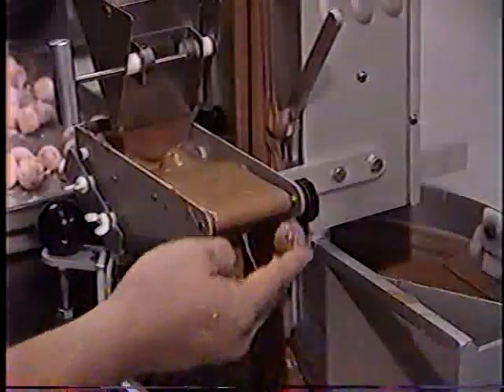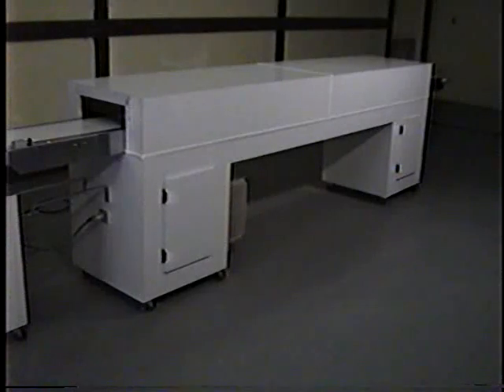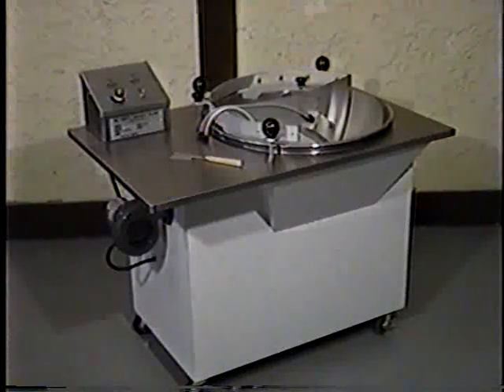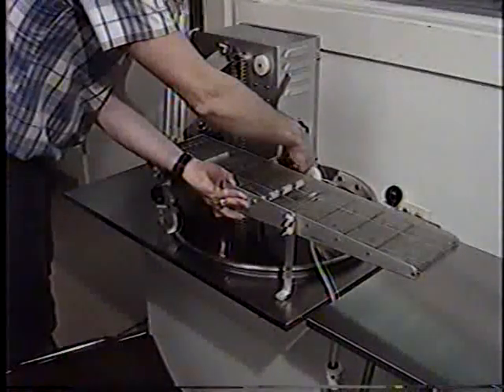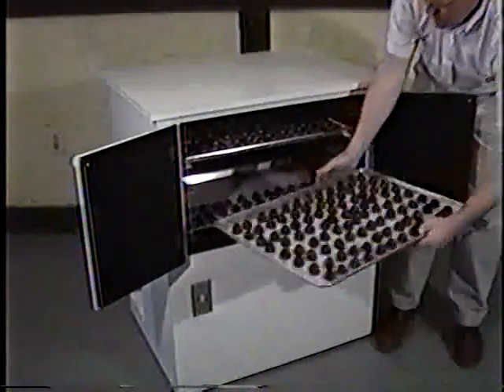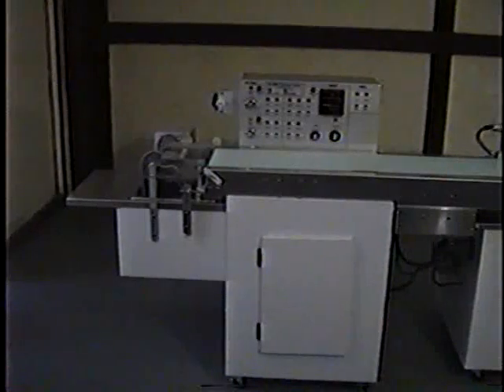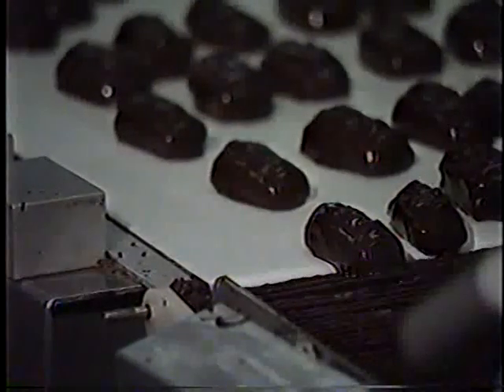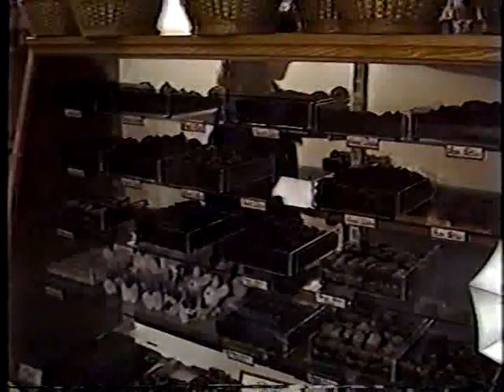Hilliards Old Promotional Video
The old Hilliards Chocolate System Promtional Video